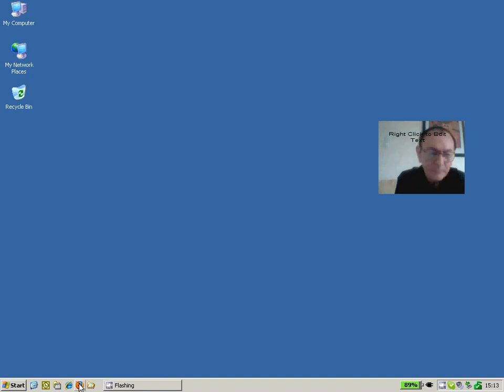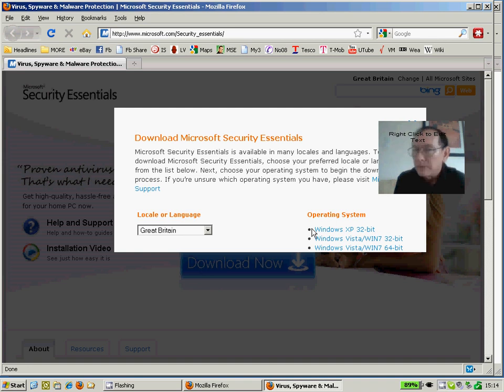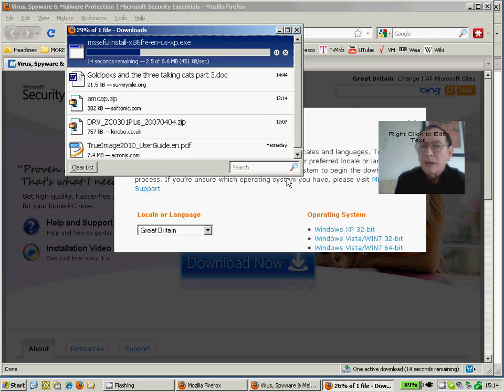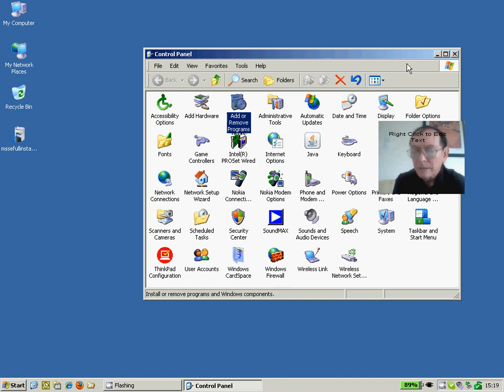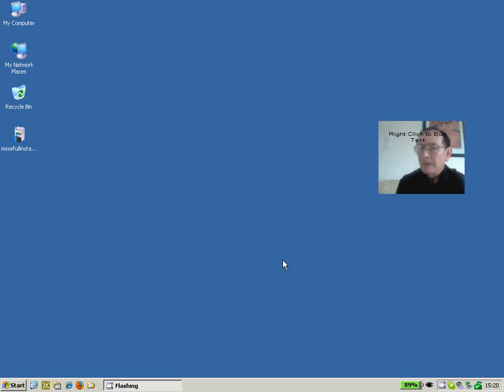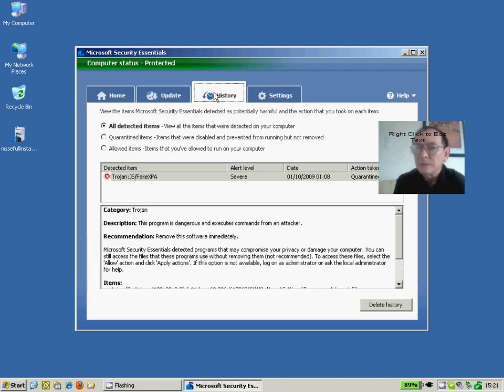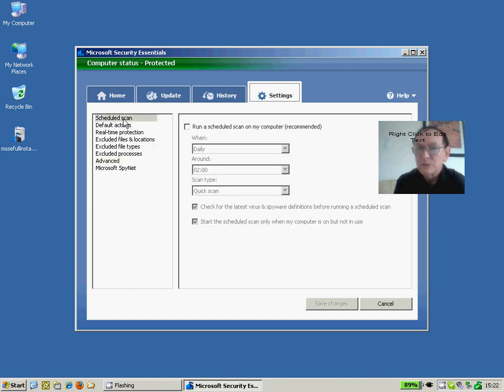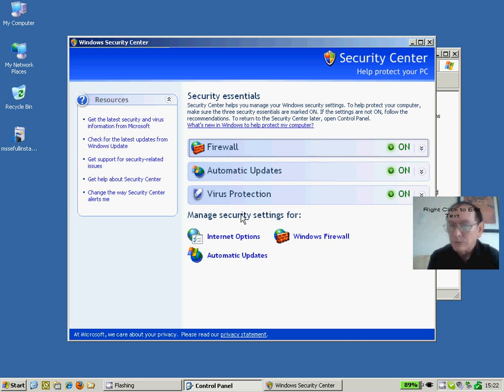4 Some Simple Security Solution Tips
How I Organise my PC for Best Performance, Reliability and Ease of Use - Part 4 of a series of tips on good practices for managing a personal computer.  A simpler solution for security software - use "Microsoft Security Essentials" rather than 3rd party software. Save on computer resources and improve on PC performance. Better to have lightweight but effective security rather than over burden the PC with security bloatware.